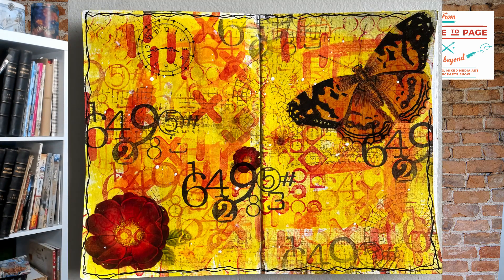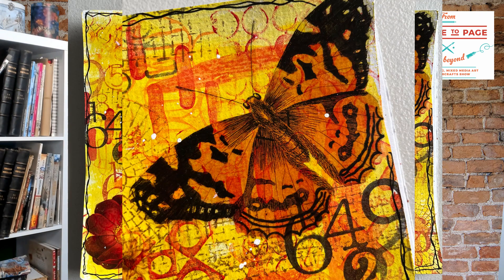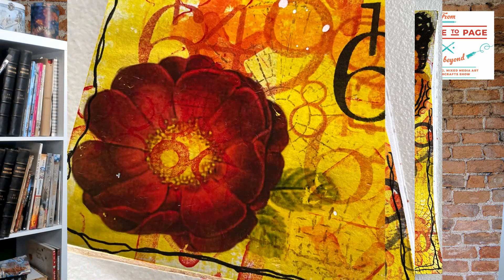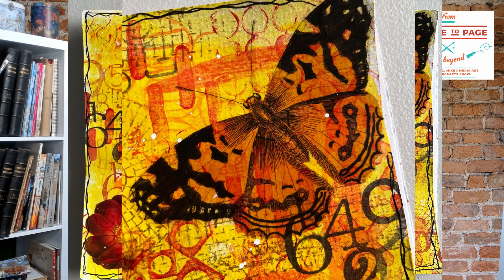P2PCrafts Weekly update ~ inspiration, SANDOWN show and more!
This week's P2PCrafts update includes
- Inspiration: choose an UNUSED colour

First aired on Facebook on 11 September 2023